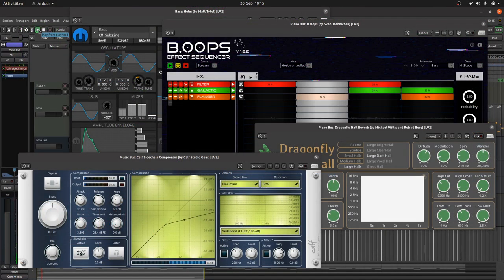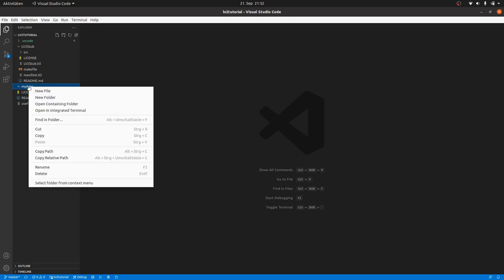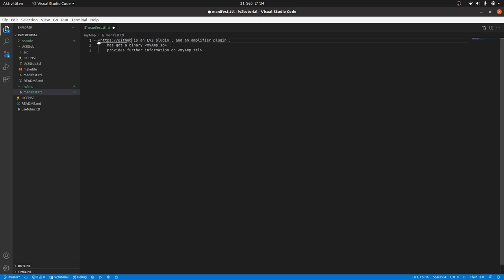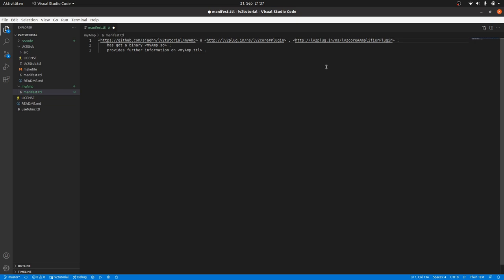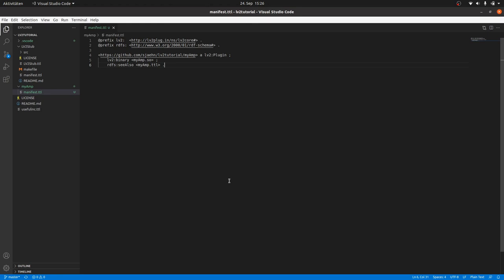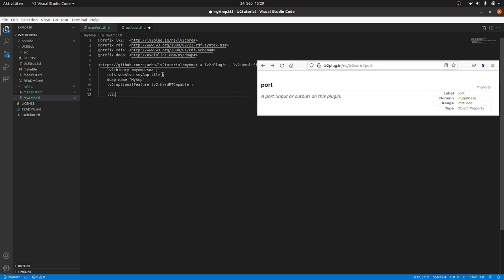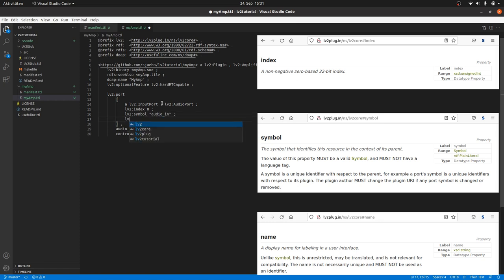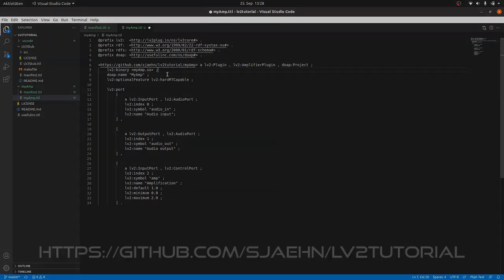Programming LV2 Music Production Plugins From Scratch - 02 A Simple Amplifier (Part 1)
Do the turtle! Start creating our first LV2 plugin. Introduction into the basic principles of the turtle description language. Subject, predicate, and object. And URIs. Define the metadata for a simple amplifier LV2 plugin.